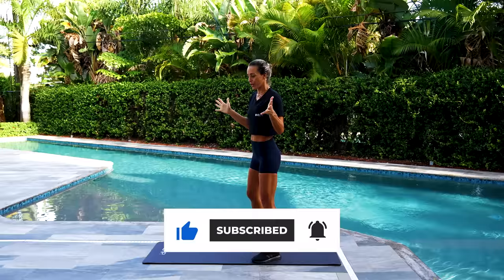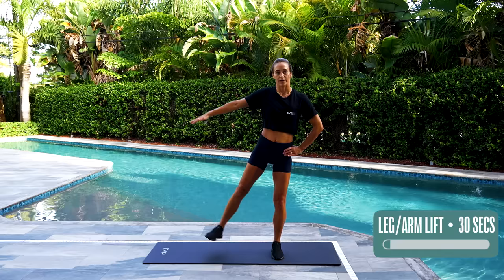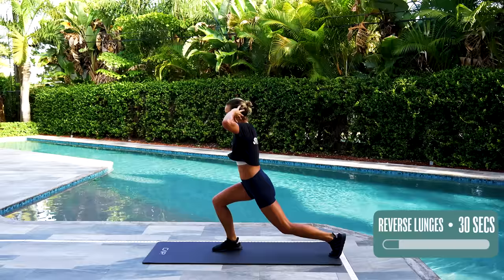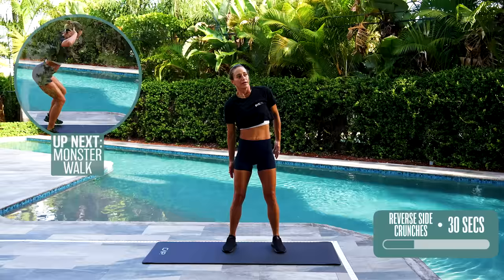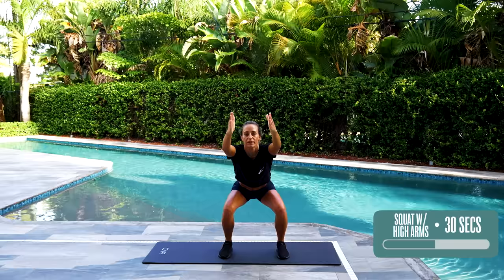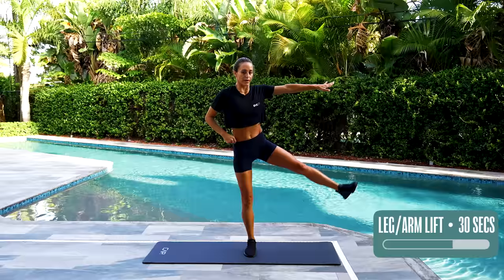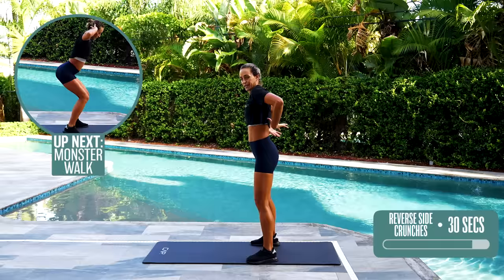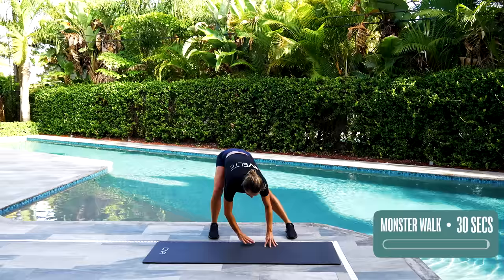Standing Hourglass Workout | Slim Your Waist & Abs!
Hey sveltecrew !

I have an amazing workout video for this video that will feature a standing hour glass workout to help slim out your waist and abs at the same time!

These five exercises are incredible for targeting both of those body parts and will really help to develop your figure if done 2-3 times a week. Make sure to work out at your own pace but if you enjoy the workout then adding this into your routine will help build those muscles to help you work towards having that hour glass figure!

I hope you enjoy and let me know if you like these exercises together!

Exercises:
💪 Squats with High Arms
💪 Leg/Arm Lift
💪 Reverse Lunges
💪 Reverse Side Crunches
💪 Monster Walk